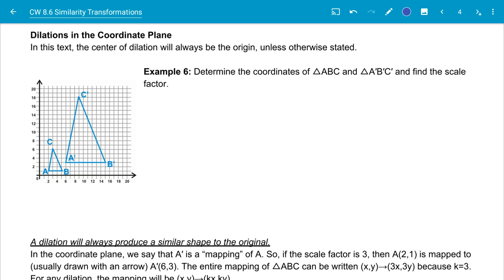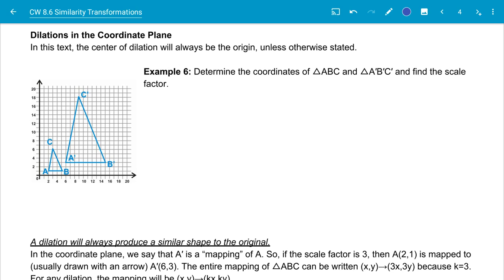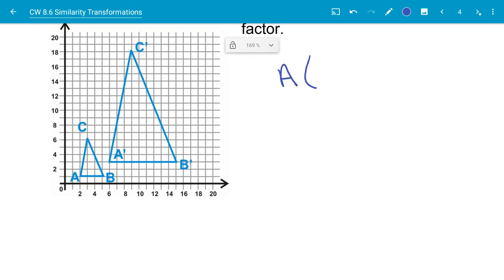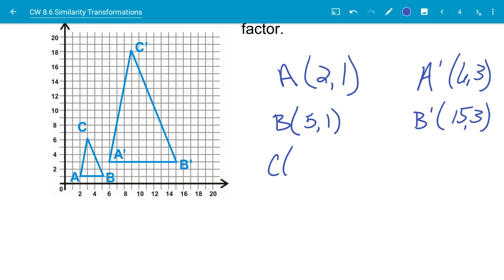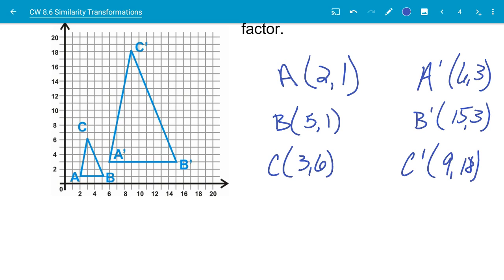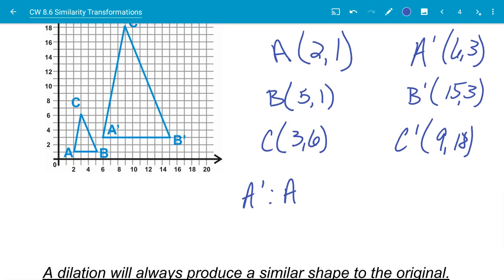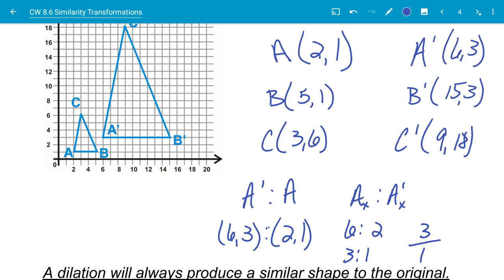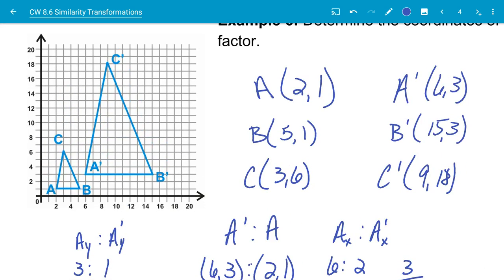GM CW 08 6 Example 6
Dilation in coordinate plan